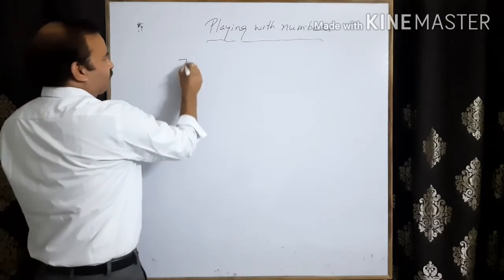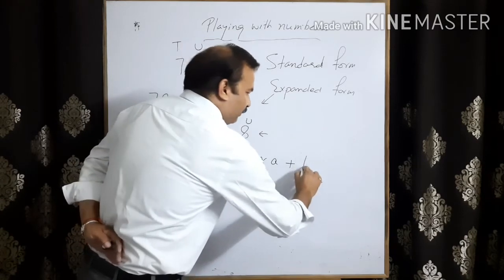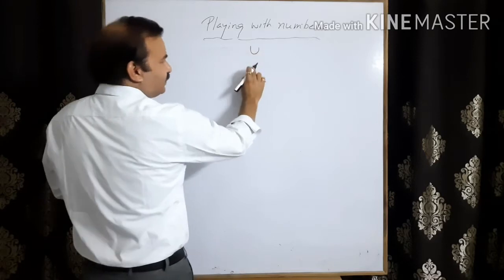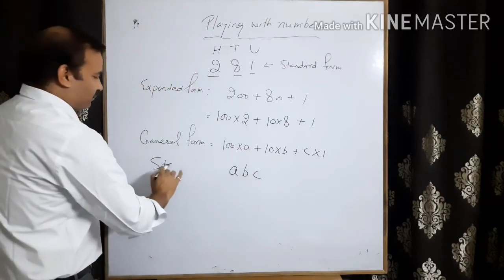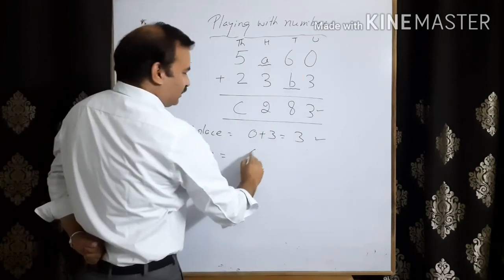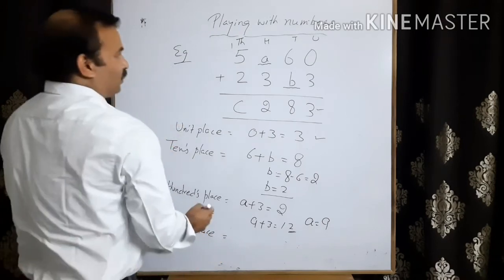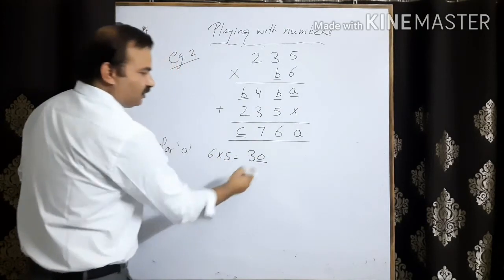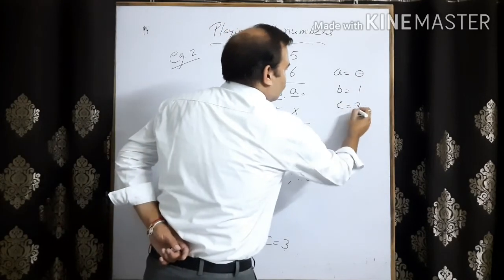Playing with numbers (part 1)